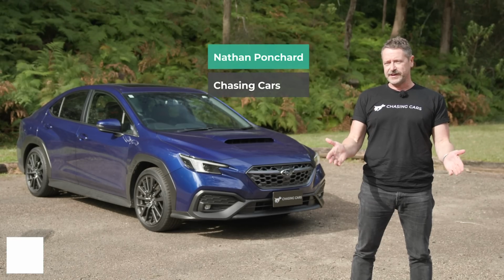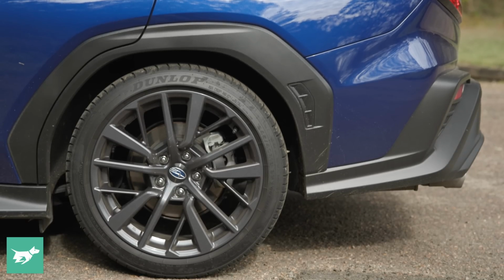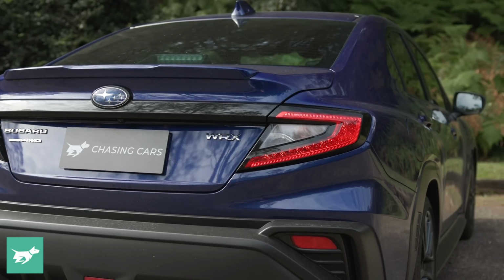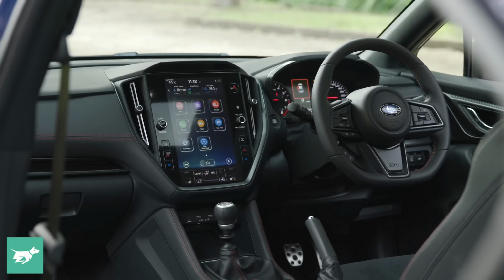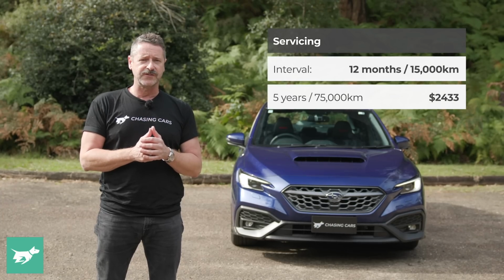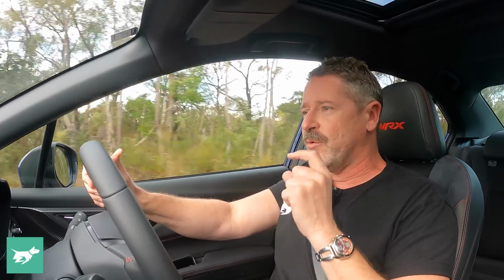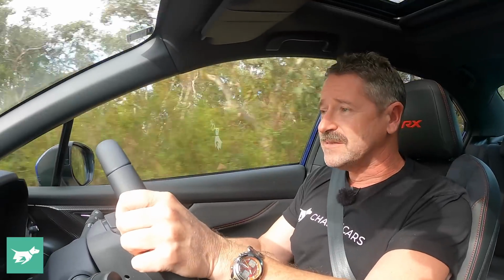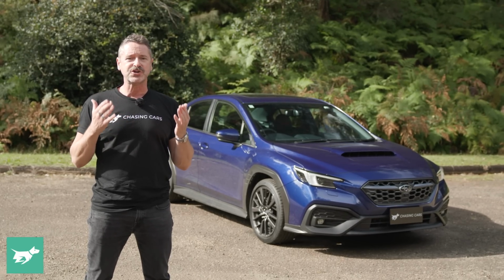Is this still cheap fun? (Subaru WRX RS manual 2022 review)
The Subaru WRX is back, with a revised 2.4-litre turbo engine, standard 4WD and the choice of a six-speed manual and CVT automatic transmissions. Is the WRX sedan with manual transmission the way to go? Should you buy a WRX over a Golf R or Hyundai i30 N?

The Subaru WRX competes with affordable performance cars like the BRZ/GR86, Golf GTI and Golf R, i30 N, and Focus ST – but it is quite a lot cheaper than some of those cars.

In today’s episode of Chasing Cars, we conduct a full and independent first review of the 2022 Subaru WRX RS manual sedan ($50,490 before on-road costs).